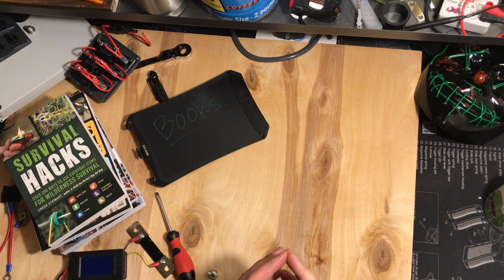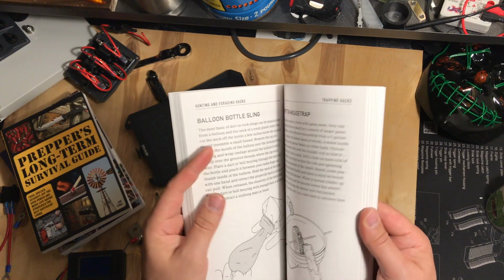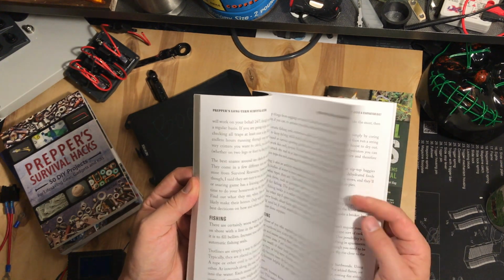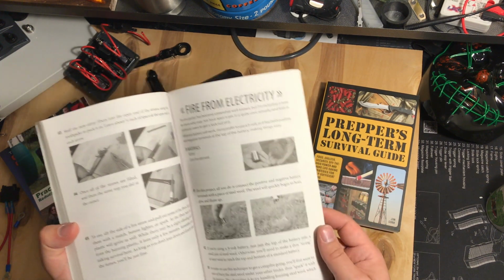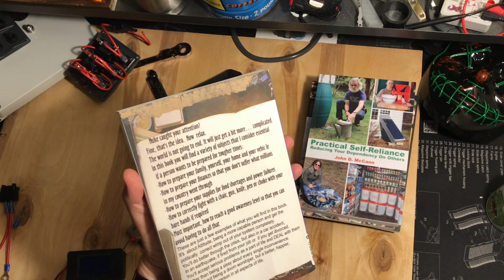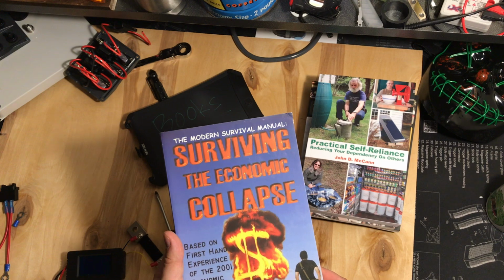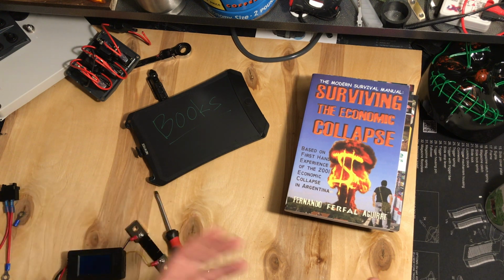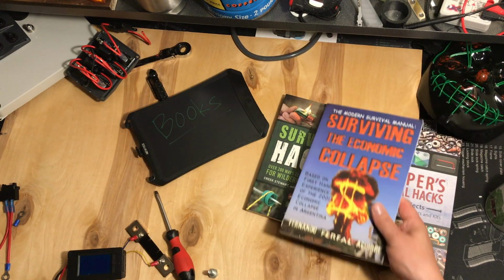Let's talk about prepping books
In this video I discuss some prepping related books.

Links mentioned in the video:

Modern Survival Manual: Surviving the Economic Collapse

Prepper’s Long-Term Survival Guide

Survival Hacks: Over 200 Ways to Use Everyday Items for Wilderness Survival

Practical Self-Reliance - Reducing Your Dependency On Others

Prepper’s Survival Hacks: 50 DIY Projects for Lifesaving Gear, Gadgets and Kits